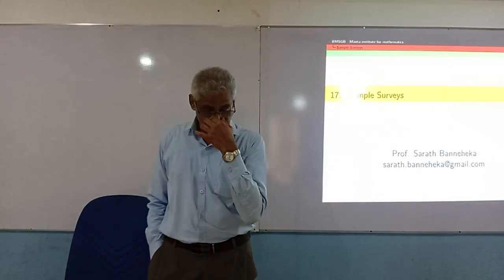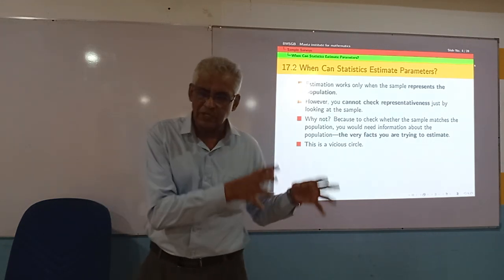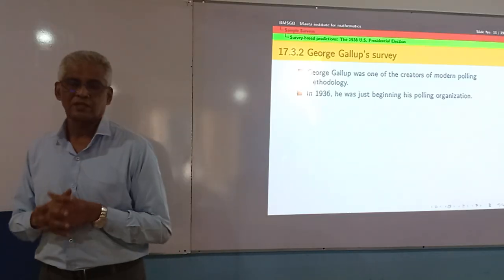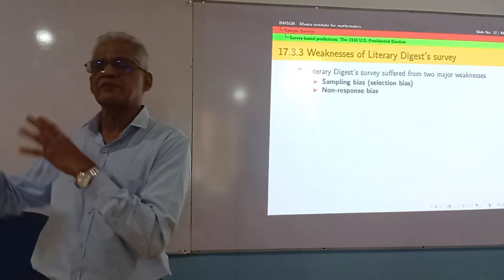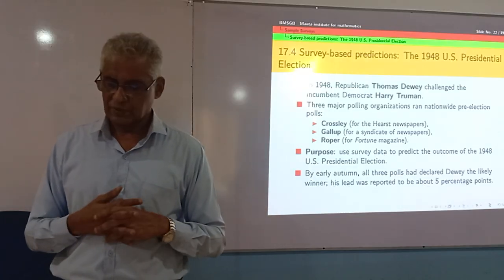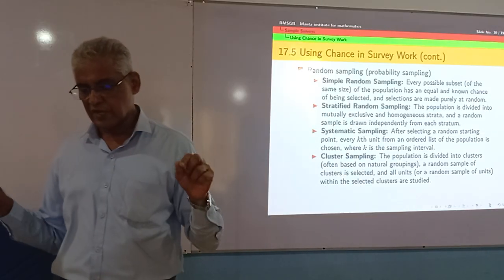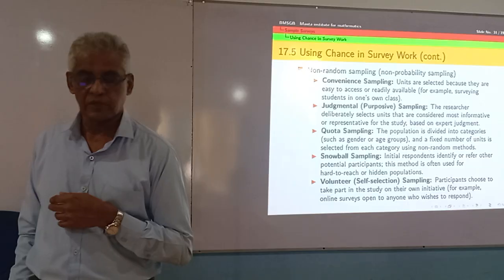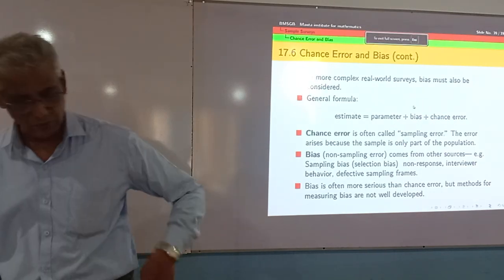Statistics I Lecture 12 part 1